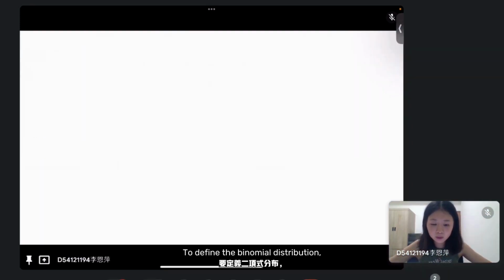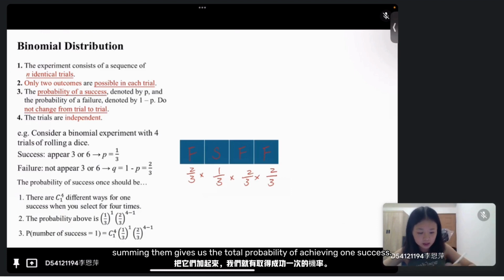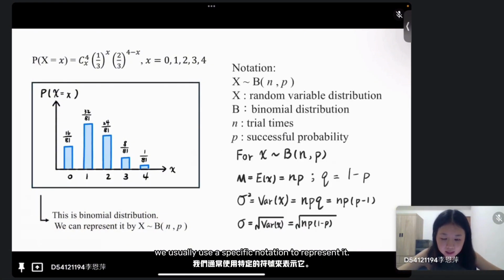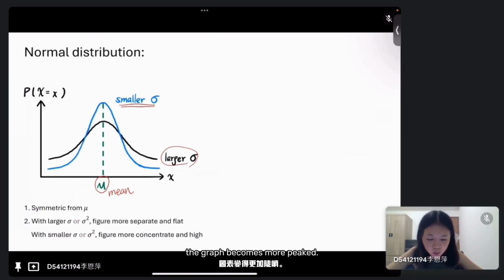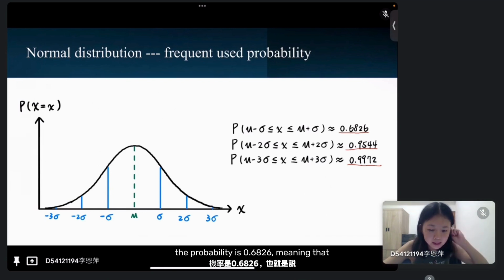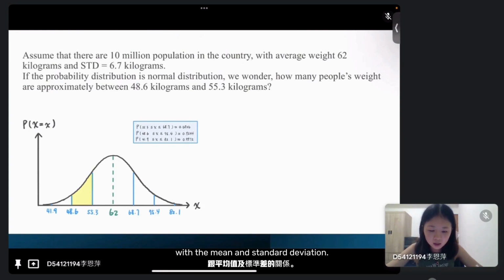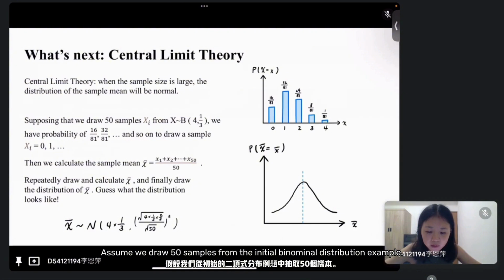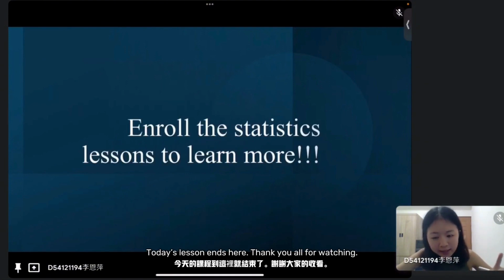Bridge Class 線上銜接課程 統計學